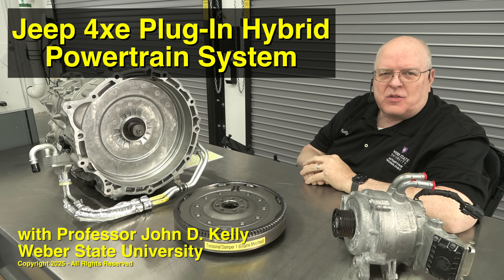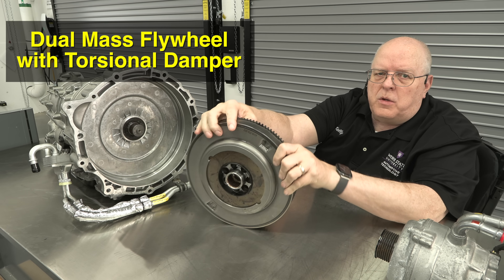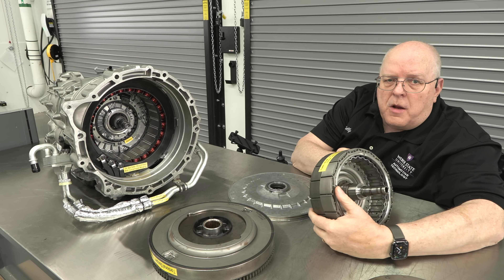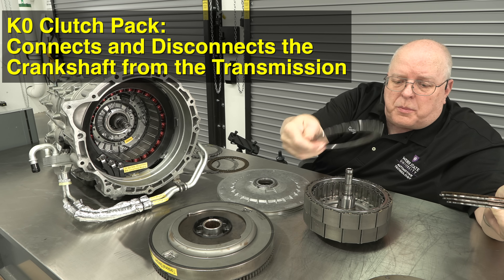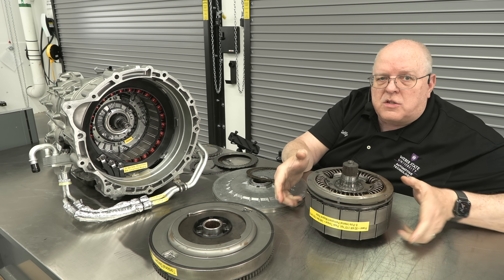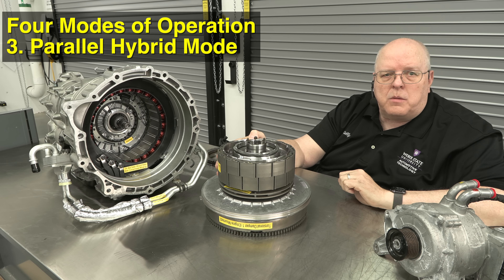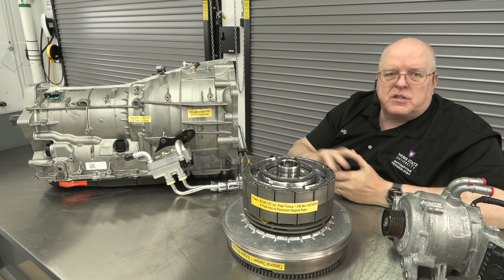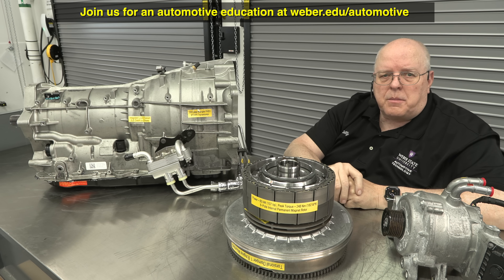The Jeep Wrangler 4xe Two-Motor Hybrid System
Join me as I explore the Jeep 4xe two-motor Parallel Hybrid Powertrain system, which is used in the Wrangler and Grand Cherokee. Explore the components involved and their functions.

CORRECTIONS:
1. In EV mode, the transmission only uses first through fourth gears, not all eight gears.
2. The engine is started by the P0 generator and rev-matched to the P2 motor before engaging the engine disconnect clutch.

TIMELINE:
0:00 Introduction
0:20 Front Motor/Generator (P0)
1:13 Parallel Hybrid Configurations
1:35 Rear Motor/Generator (P2)
2:12 Additional 8P75PH Transmission Components
2:45 Dual Mass Flywheel and Torsional Damper
3:22 Rear Motor Stator behind the front cover
3:55 Rear Motor Stator
4:57 Engine Disconnect Clutch (K0)
5:52 Input Shaft
6:41 Mechanical powerflow through the system
9:00 Four Modes of Operation: Mode One - Electric Vehicle Mode
10:00 Mode Two - Series Hybrid Mode
10:45 Mode Three - Parallel Hybrid Mode with massive torque delivery
12:14 Mode Four -Engine Idling Mode
12:55 There is no 12-volt starter motor - How the engine starts
14:00 There is no torque converter; instead, it uses an Integrated Launch Element (ILE).
15:50 Small transmission cooler
16:47 The B-Clutch / ILE Clutch
19:10 Summary and educational opportunities

ABOUT US
Weber State University (WSU) Davis Campus - Automotive Technology Department - Hybrid and Electric Vehicles Lab.

We teach current vehicle technologies to our automotive students at Weber State University and online.

This video was created and edited by Professor John D. Kelly at WSU.

Join us for hybrid and electric vehicle training with two online courses and a 5-day on-campus boot camp with Professor John D. Kelly.

Please consider a donation in my name to the Department of Automotive Technology at Weber State University